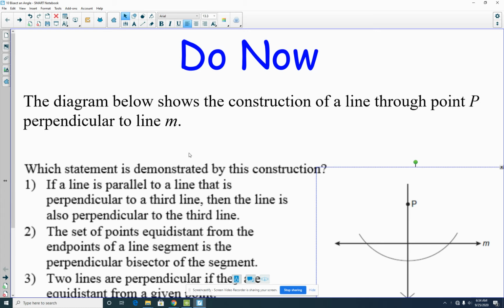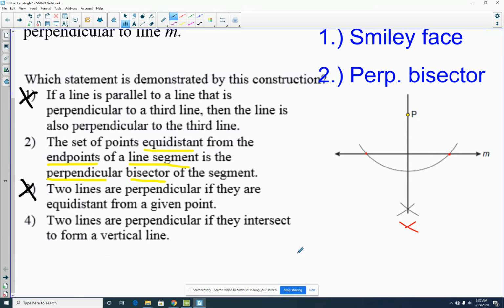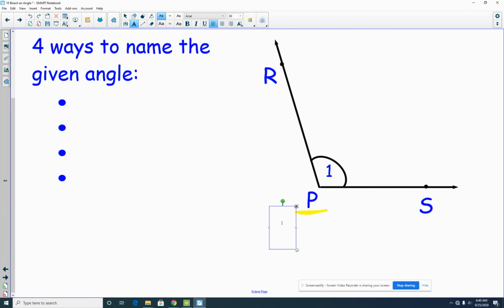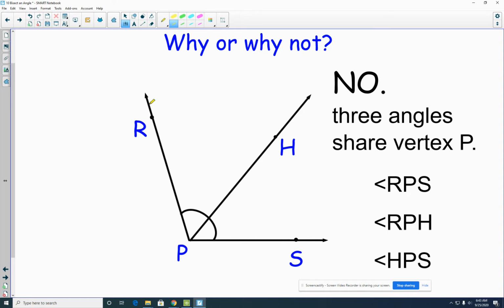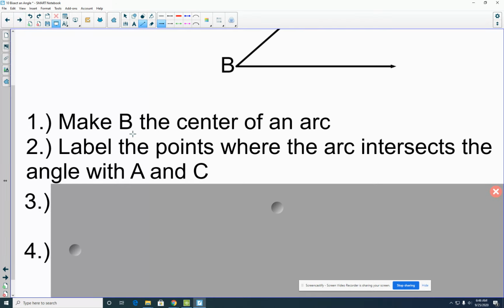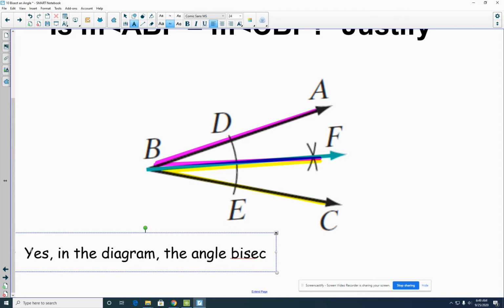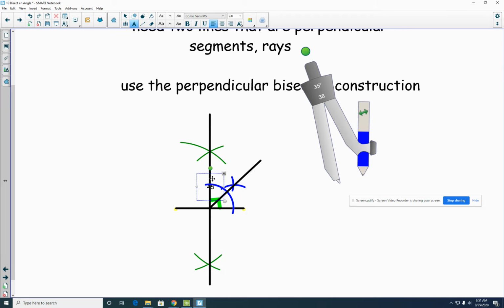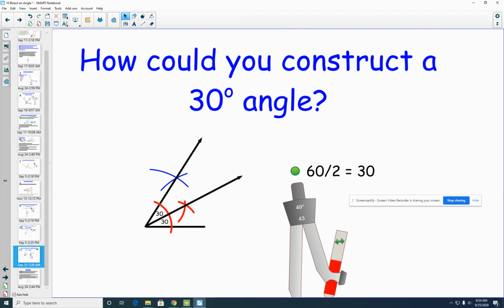10 Bisect an Angle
How to name angles and how to construct the angle bisector of an angle.